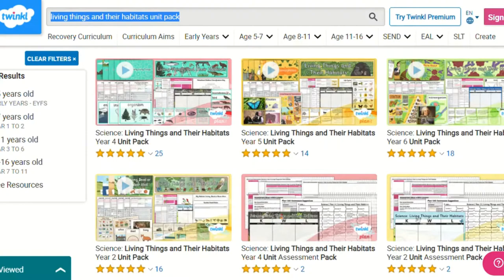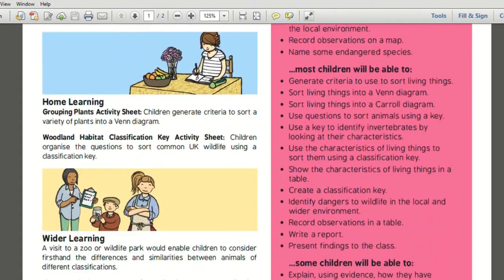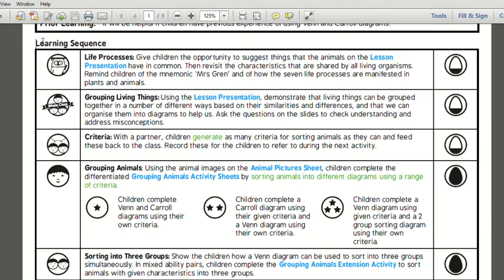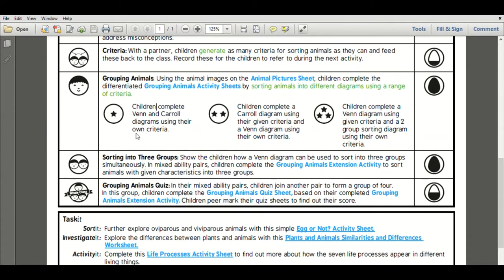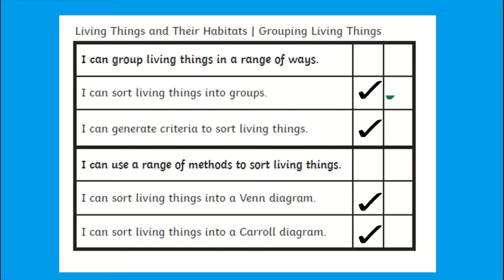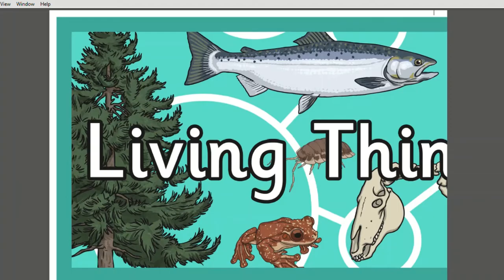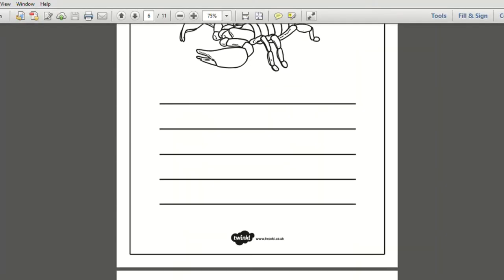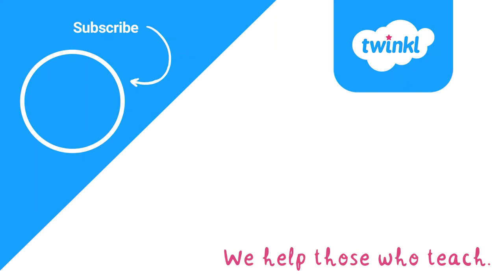How to Use Our Living Things and Their Habitats Unit Pack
We hope you enjoyed learning about our Living Things and Their Habitats Unit Pack. Visit the Twinkl website to download our resources here:

Through these unit packs, your child will learn all about the Science topic, Living Things and Their Habitats using our amazing resources to help support your child’s learning.

The Twinkl team upload videos regularly Monday to Friday with tips for teachers, homework help guides and home learning support for parents.

Twinkl Resources

Twinkl Parents